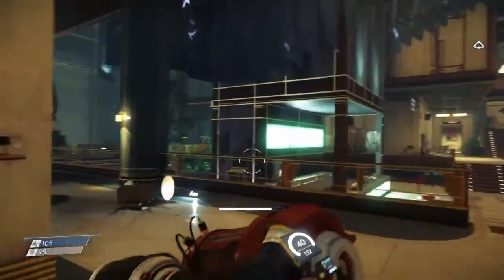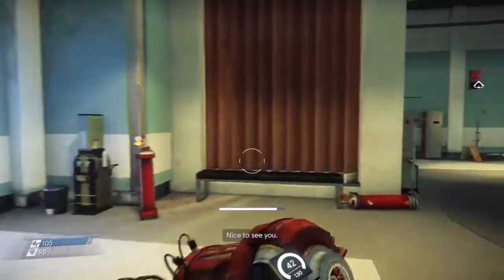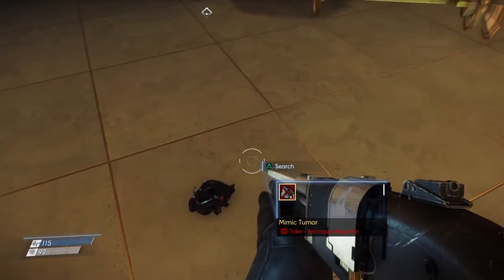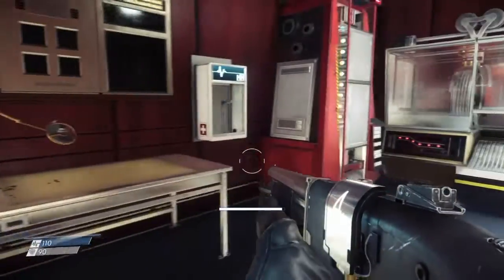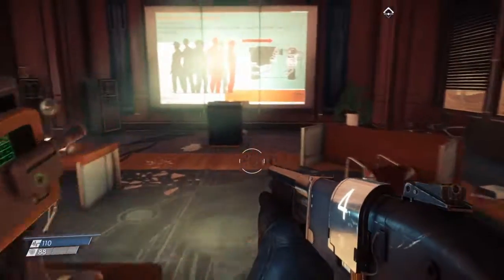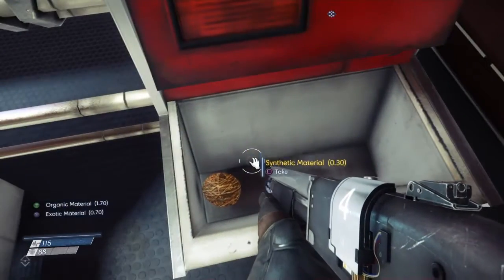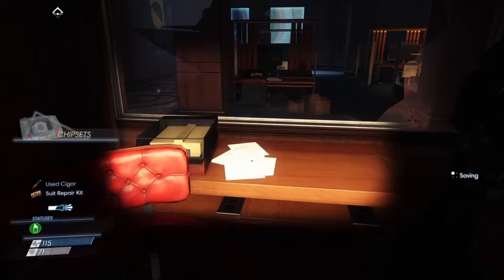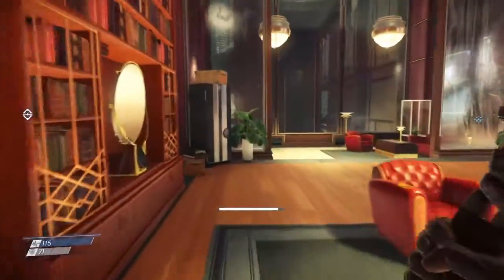Prey: down the rabbit hole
Prey part 2. I think this might be a full series.